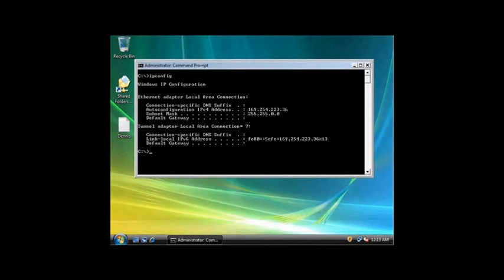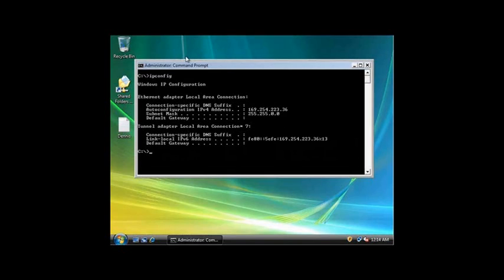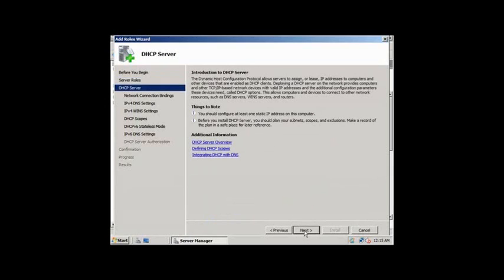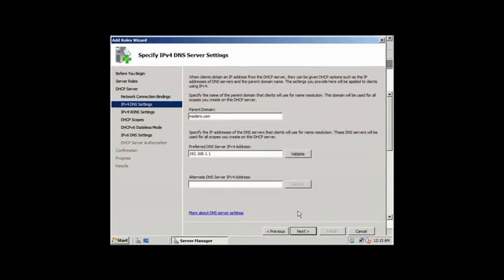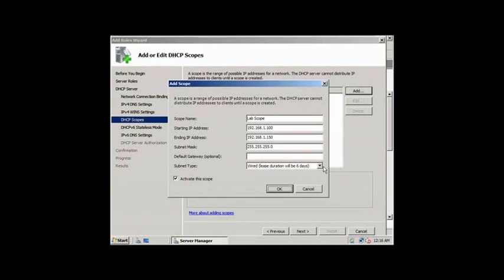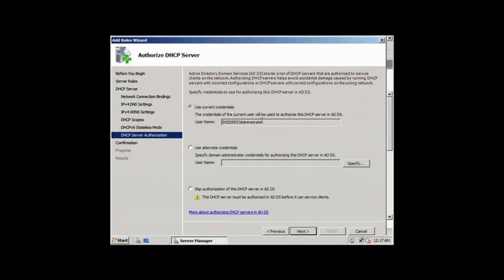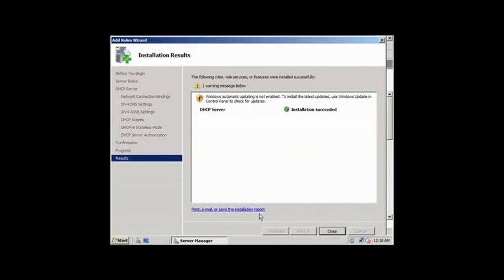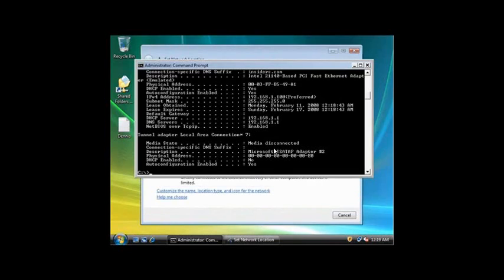How to Install DHCP Server